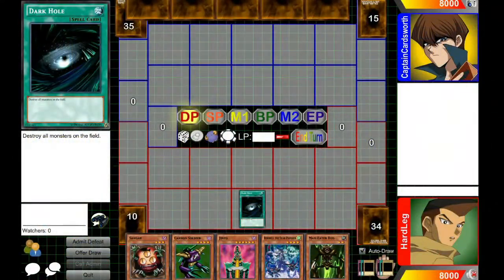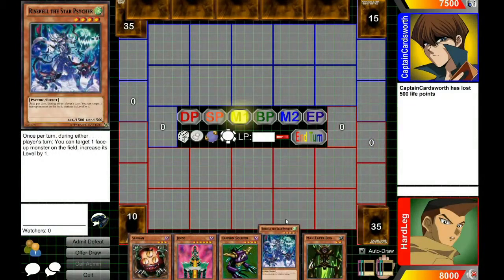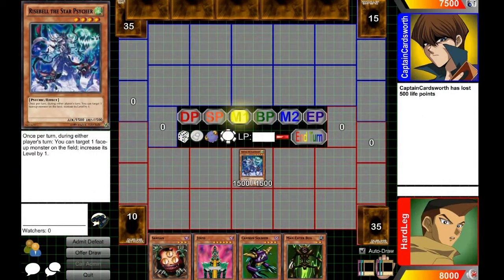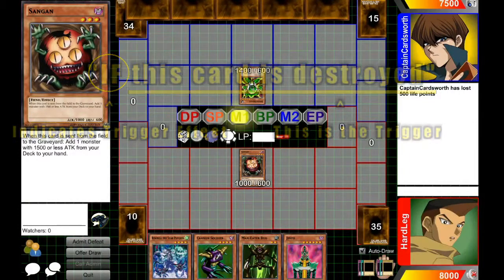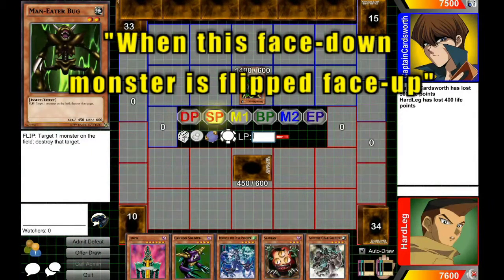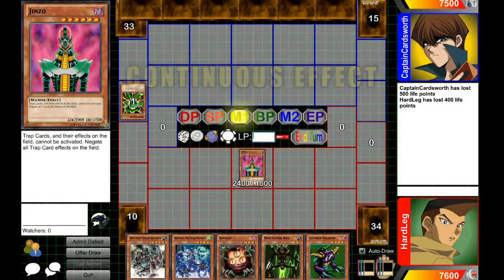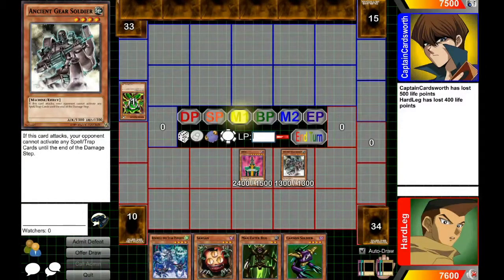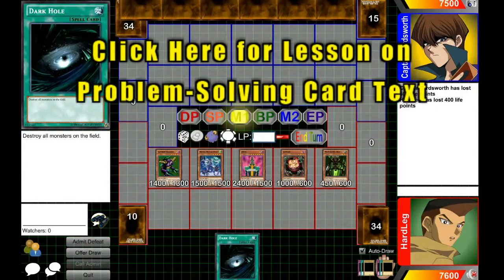Reading Monster Effects - Lesson 3.A of Dark Hole Elementary - How To Play Yu-Gi-Oh for Beginners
This is a supplement to the third lesson of Dark Hole Elementary, Hardleg Gaming's beginners guide on how to play the Yu-Gi-Oh trading card game.  This lesson explains the various kinds of monster effects, and gives hints for how to identify them.

LESSON 3.A KEY TERMS:

IGNITION EFFECT:  A monster effect that you can activate during the main phase of your turn if the monster is face-up on the field.
Ignition effects commonly have the words "You can" near the very beginning of their text.  Some ignition effects also start with "Once per turn" or "During your Main Phase", with "you can" following shortly after.

QUICK EFFECT:  A monster effect with a spell speed of 2.  The timing on quick effects varies from card to card, but in many cases they can be activated during your opponents turn, outside of the main phase, and/or in response to other cards and effects; unlike ignition effects.
Quick effects can be identified by the phrases: "During your opponent's turn", "During either player's turn", and "(this is a quick effect.)"

TRIGGER EFFECT: A monster effect which can only activate when a certain condition or trigger is met.  Trigger effects can be optional or mandatory depending on if they use the phrase "you can" after the trigger.
Trigger effects can be identified by the words "when" or "if" followed by a trigger and a colon.

FLIP EFFECT: A monster effect which activates only when that face-down monster is flipped face-up.
Flip effects are easily identified by the text "FLIP:" as well as having the secondary type of Flip.

CONTINUOUS EFFECT: A monster effect which never activates.  Continuous effects come into play as soon as the monster is summoned, and stay in effect until they are negated or the monster leaves the field.
Continuous effects can be identified via their lack of a colon or semicolon in the card text.